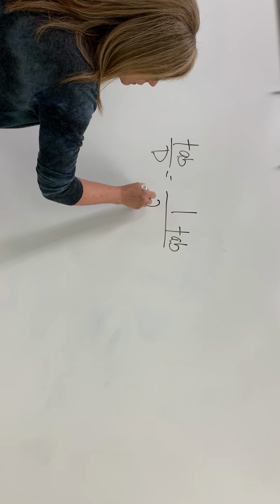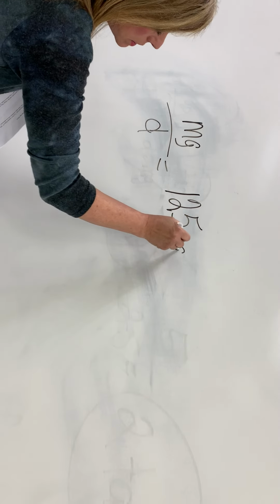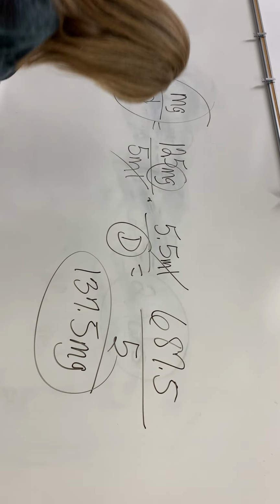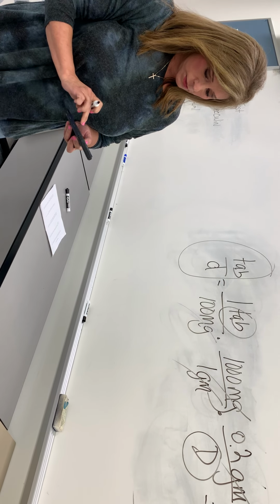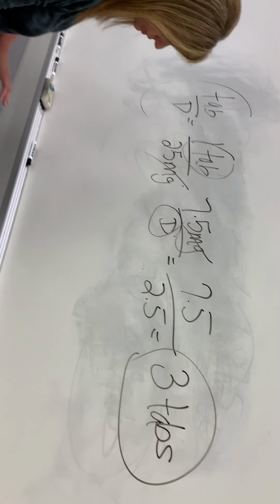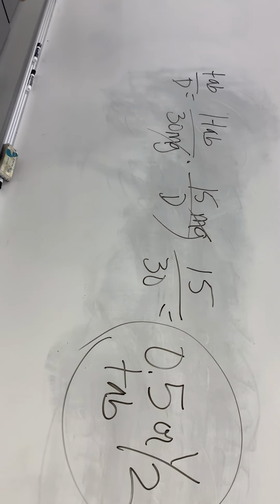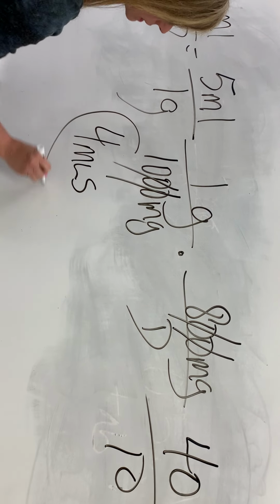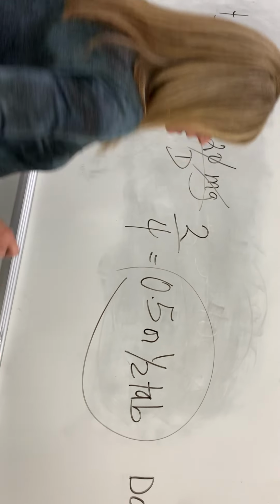Dos Cal 1 Remediation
Watch this after you have worked the remediation to determine what you got wrong.